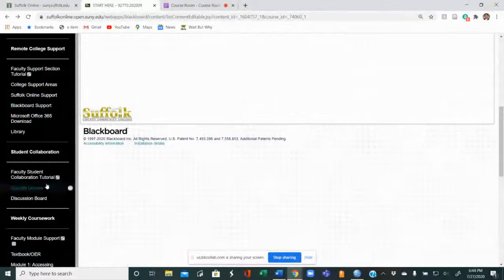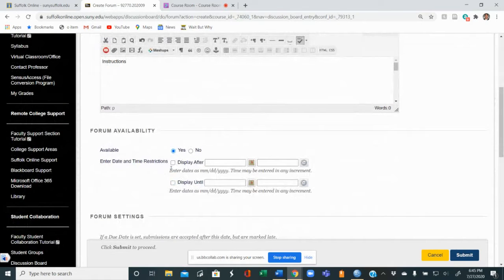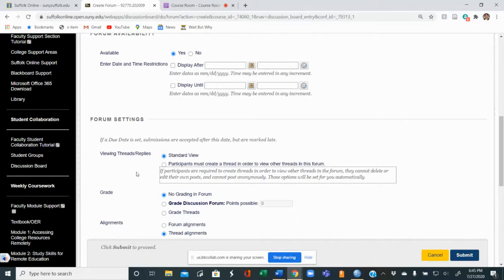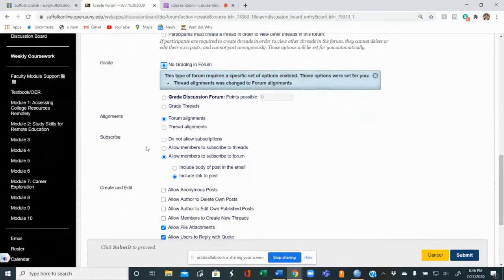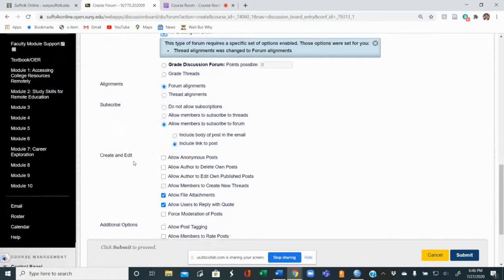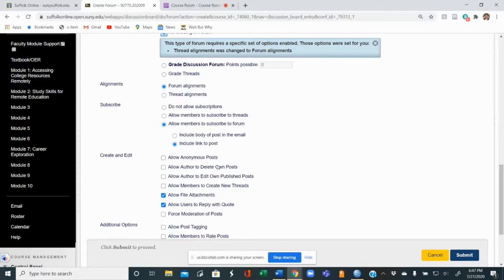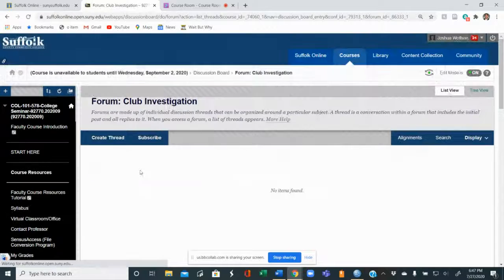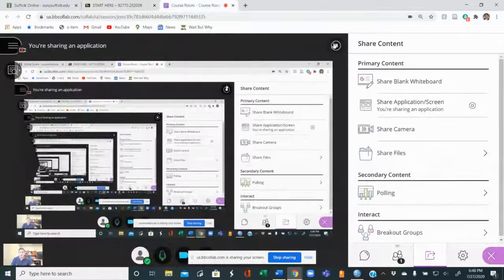Discussion Board Tutorial